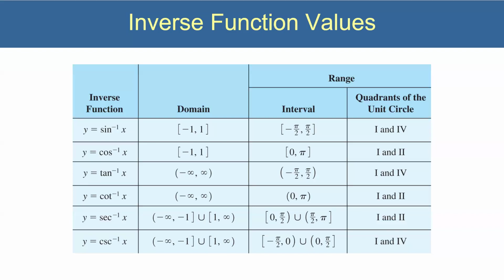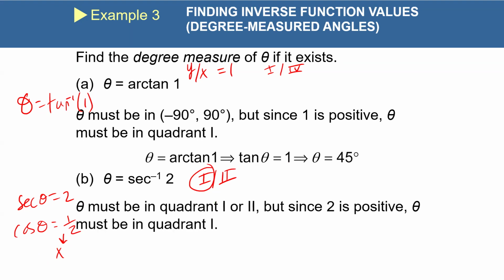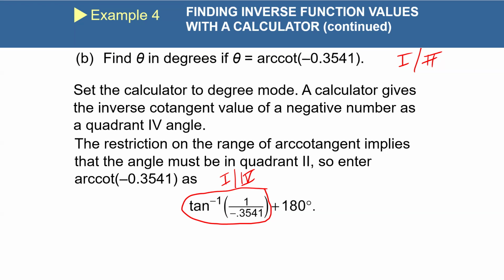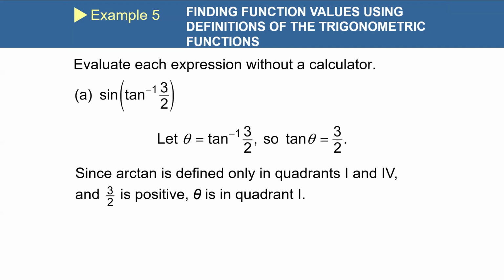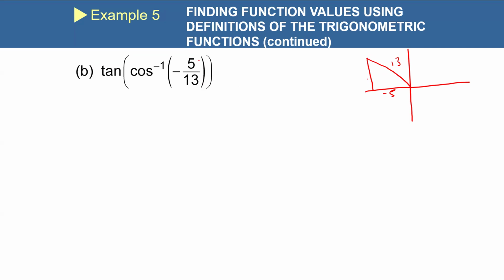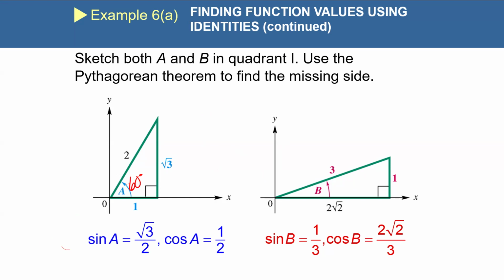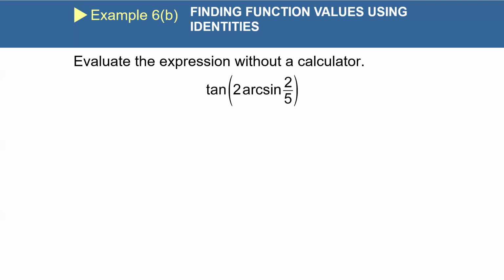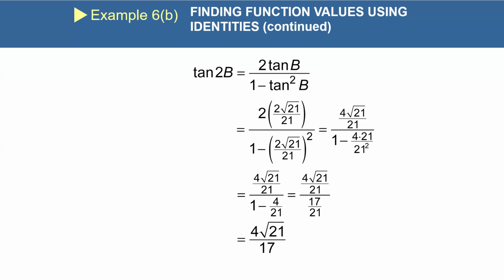6.1 Inverse Trig Continued